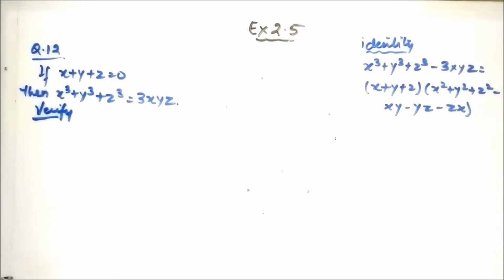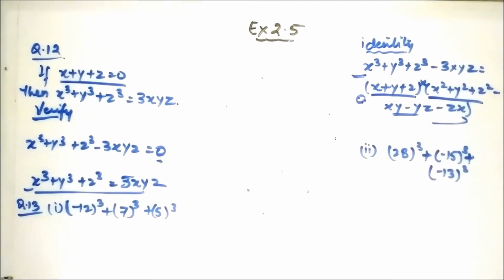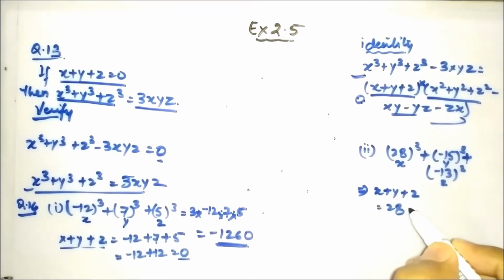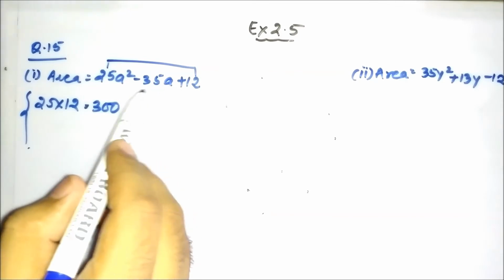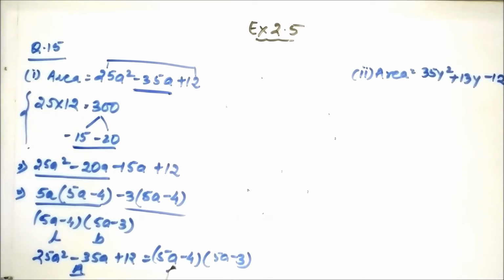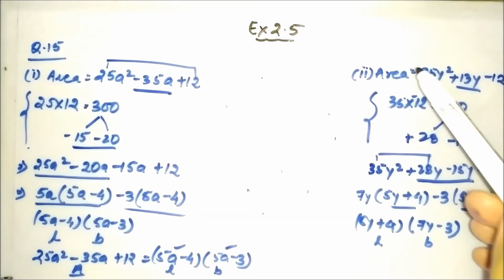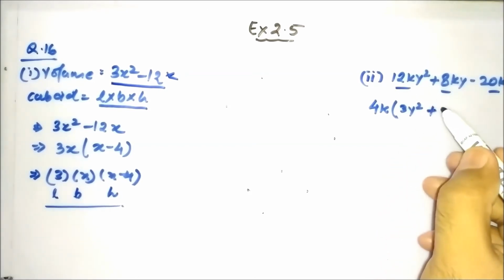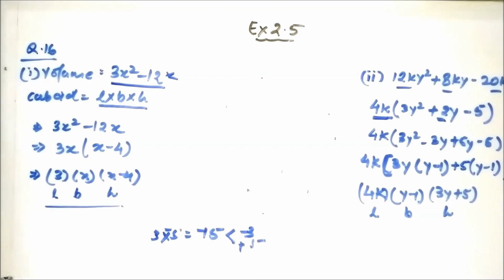Ex. 2.5 | Polynomials | Part 10 | Chapter 2 | Algebraic Identities | Class 9 | Maths